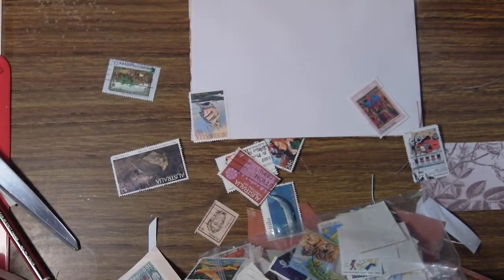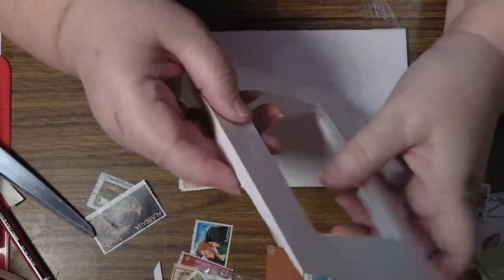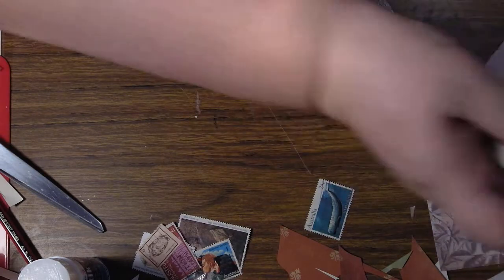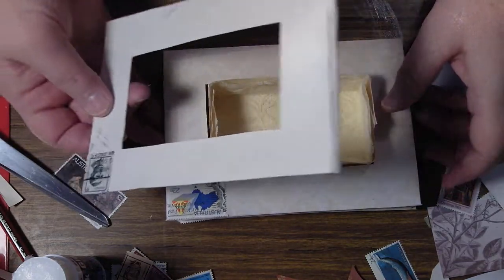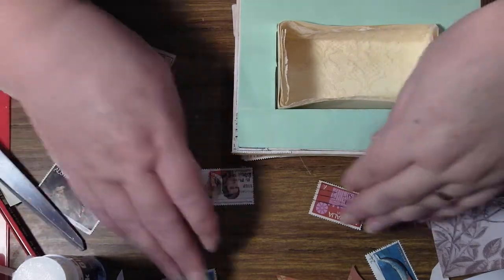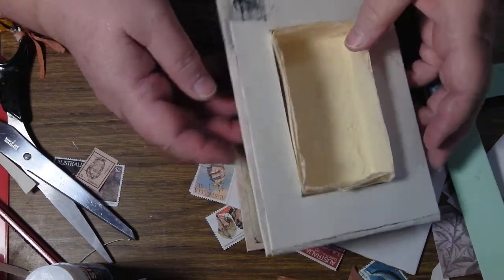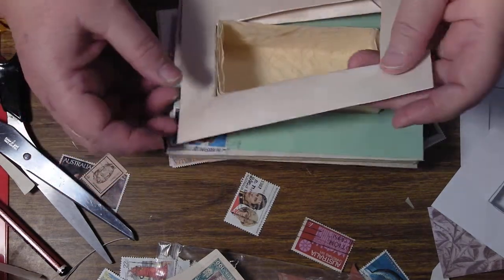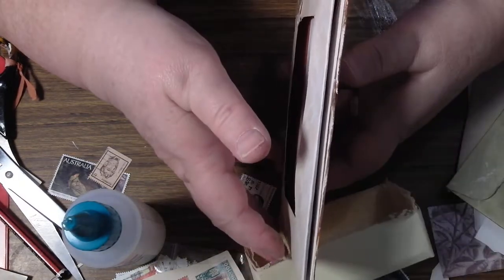Part 3 enevlope with secret box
hope you are still watching